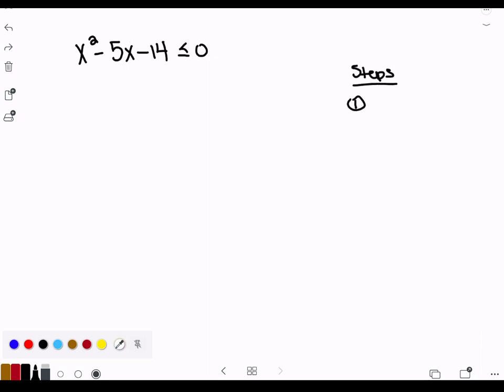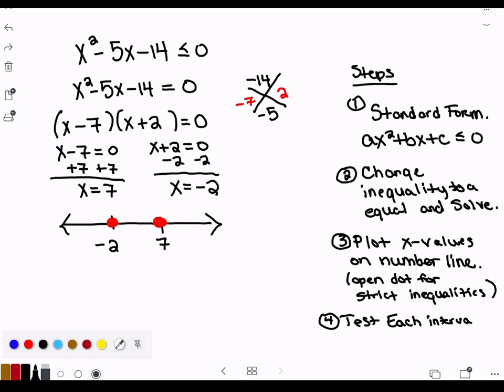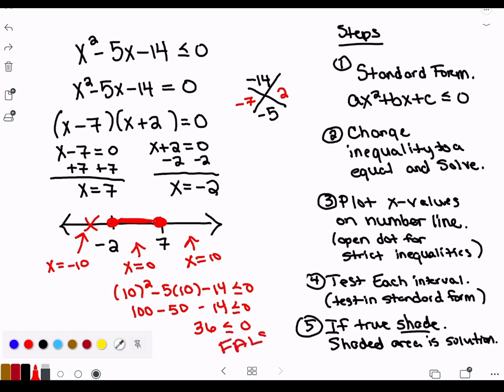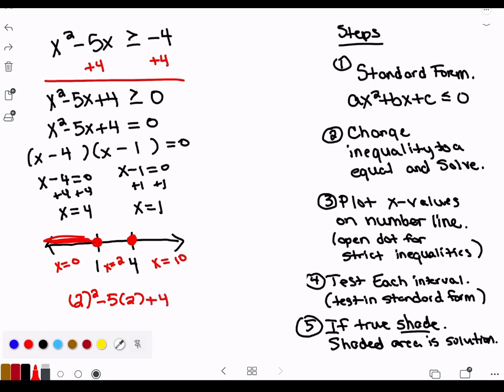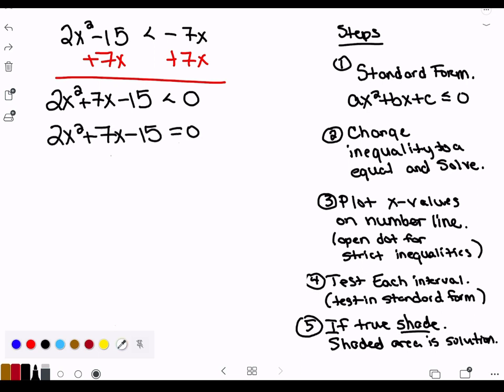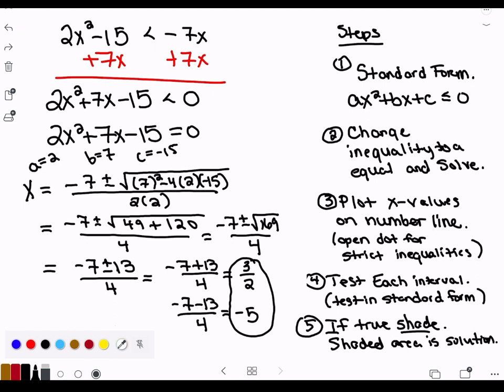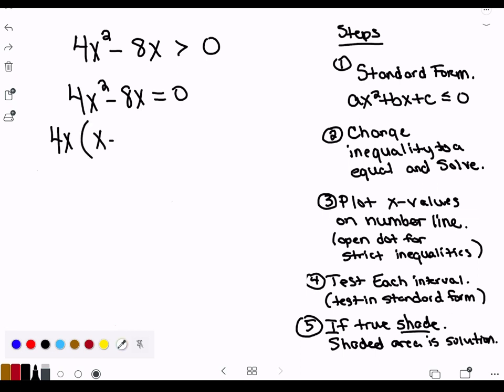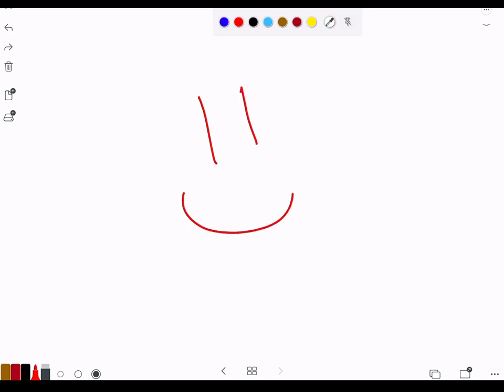Solving Quadratic Inequalities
Solving Quadratic Inequality based on Picture